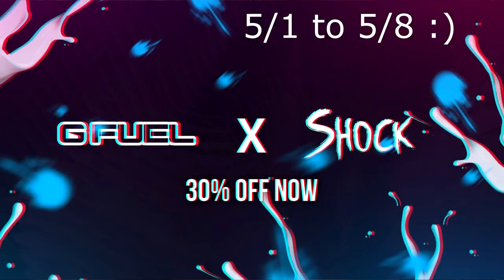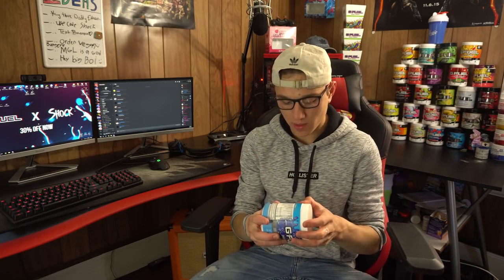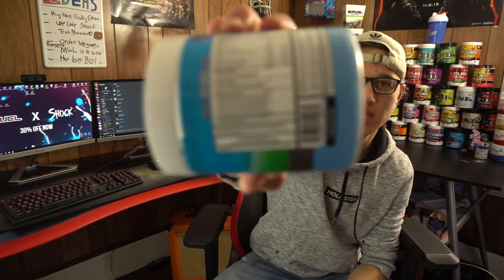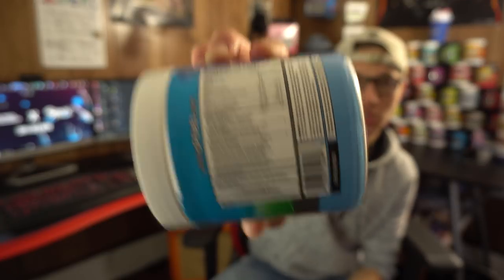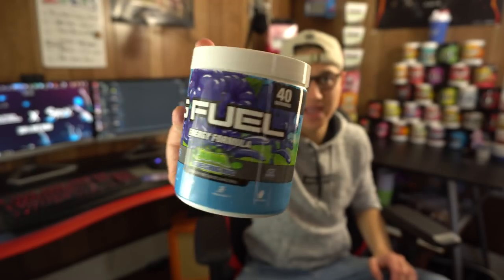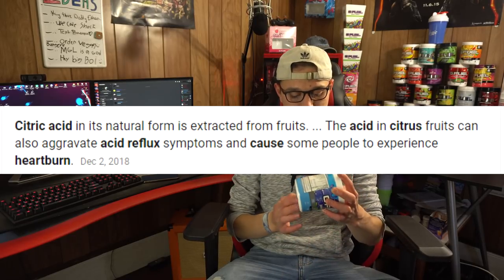WATCH THIS BEFORE GETTING SOUR FLAVORED G-FUEL! - G-FUEL SOUR FLAVOR ADVICE!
- ElectricShock!